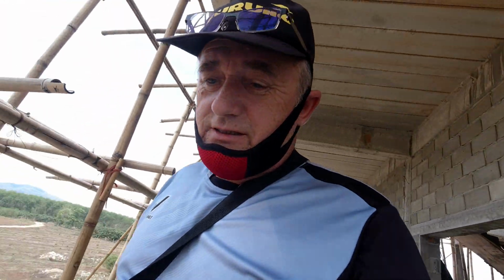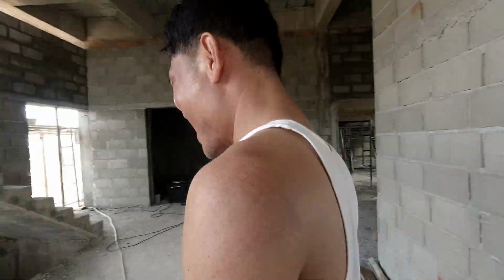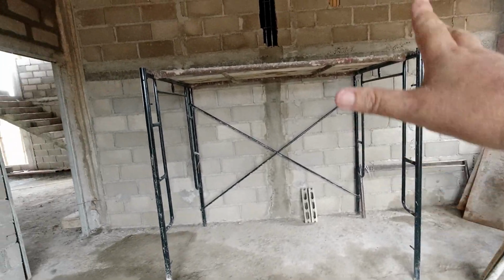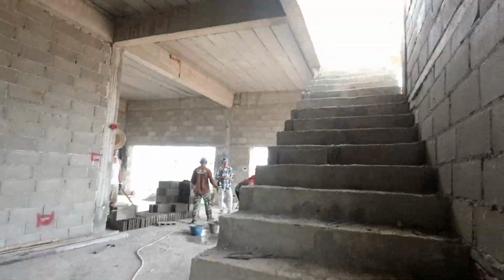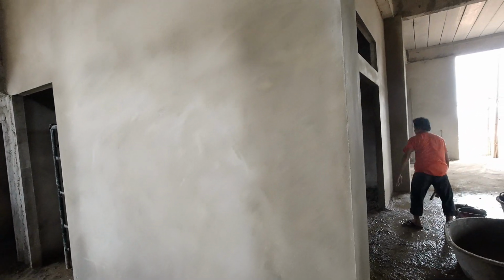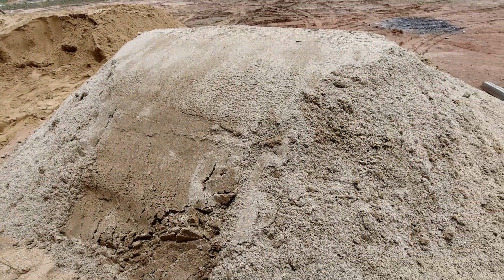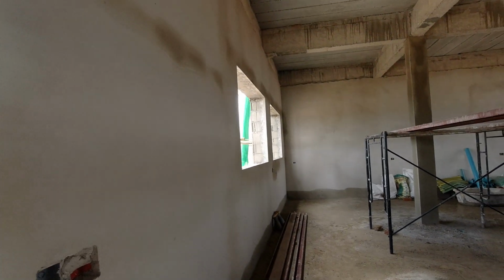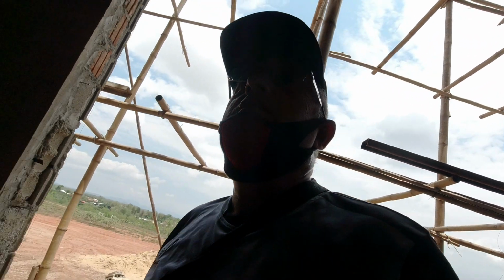THAILAND BUILD Part 5 Northern Thailand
Getting back on track, Now the access road is done things have moved on and starting to take shape now we are 3 week into the job